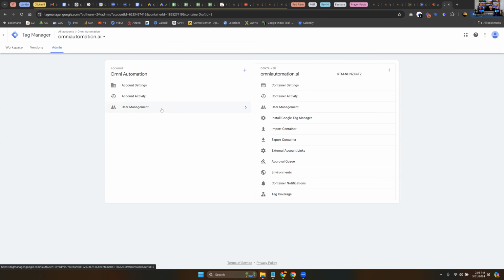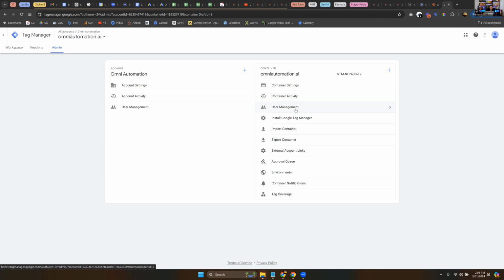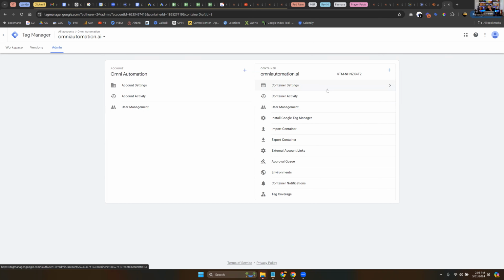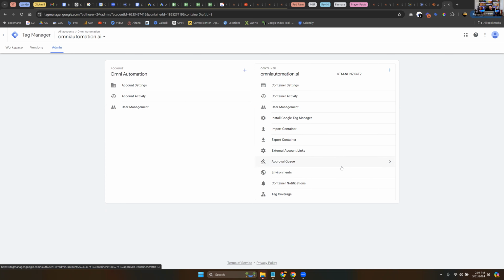Admin Tab for Google Tag Manager | Full Google Tag Manger Tutorial | VIDEO 15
Video Description:
In this video, Brett from Clickmill.co provides an overview of the Admin tab for Google Tag Manager, helping you understand its key features and settings. As part of this Google Tag Manager tutorial, Brett explains how to manage account settings, container settings, and user permissions effectively. You’ll learn how user management works for both accounts and containers, as well as how to install GTM, import/export containers, and set up sandbox environments. By the end of this video, you’ll have a solid understanding of the Admin tab’s purpose and how it fits into your overall GTM workflow.

Timestamps:
0:00 - Introduction: Exploring the Admin Tab in Google Tag Manager
0:07 - Account Settings: Adjusting Your GTM Account
0:16 - User Management: Account vs. Container Permissions
1:00 - Managing Permissions for Developers and Teams
1:22 - Container Settings: Activity, Installation, and Exports
1:37 - Importing and Exporting Containers for Efficiency
1:55 - Overview of Sandbox Environments
2:09 - Key Takeaway: Admin Tab Simplicity in Google Tag Manager
2:25 - What’s Next: Building Your Google Tag Manager Account